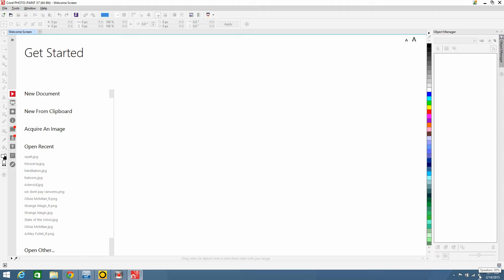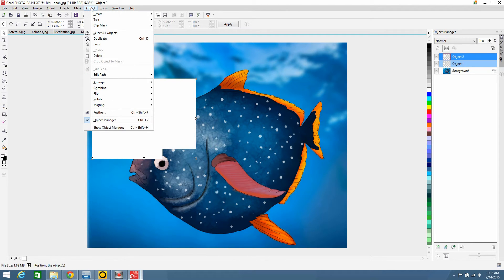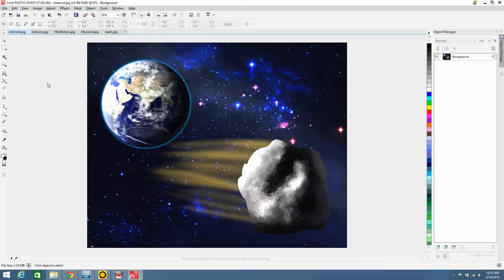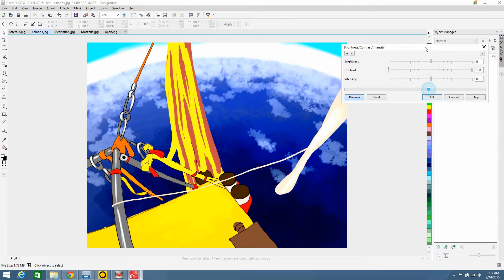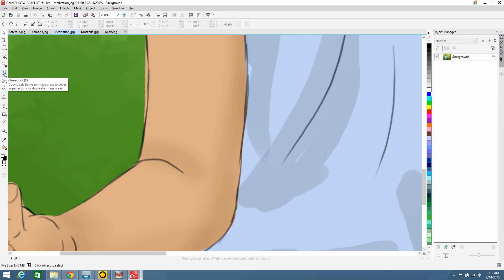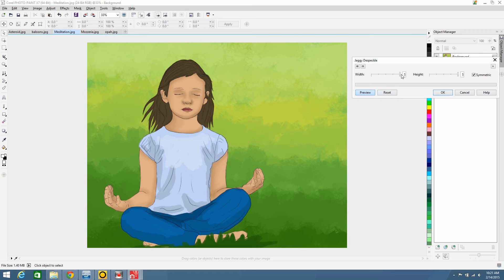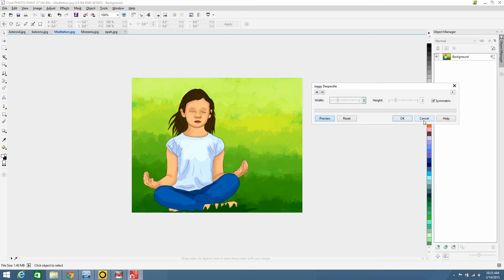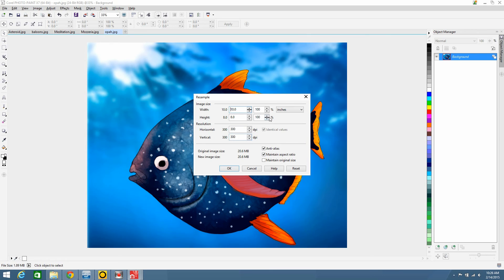Basic Editing Images in Corel Photopaint X7 (part1)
See how I edit images to make them pop, make them brighter, hide and/or remove imperfections, give them consistently sized borders and re-size the images. It is not necessary to spend a lot of time editing images once you get down the basics. Check out each week as I edit images and how I rise to the challenges of their editing!